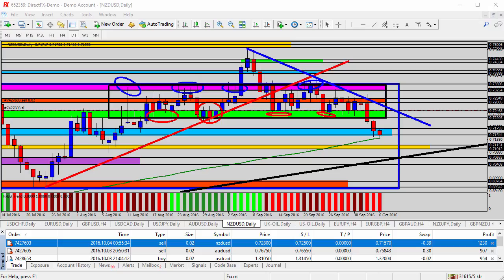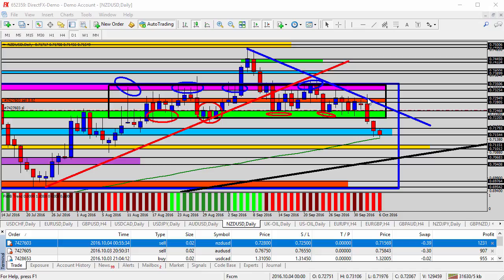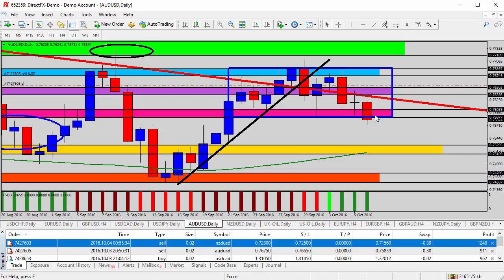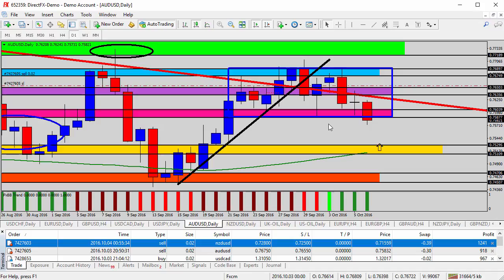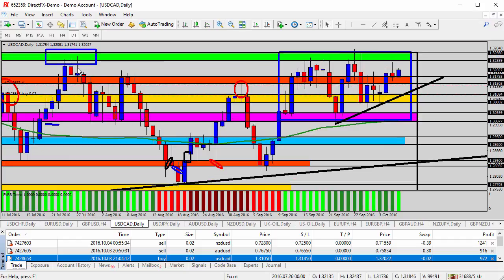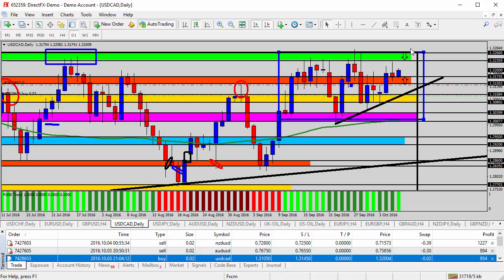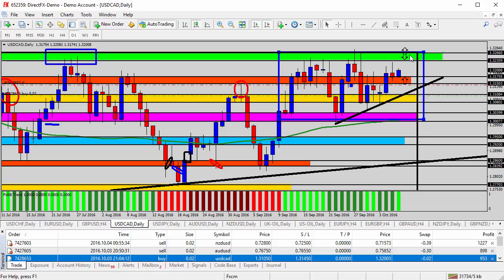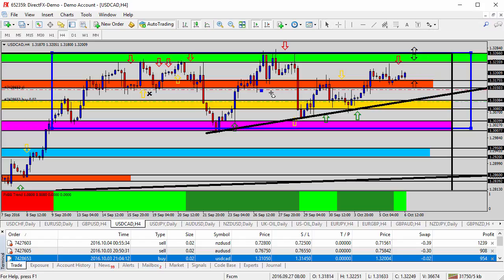How To Trade Forex - Forex Update: Intraday Trade Opportunities on USDCAD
Moving on over to the USDCAD. Similar situation. You could see the trade going down here, 1.3105 at the very bottom of the chart. Currently sitting just underneath the 100-pip mark. It continues to grow as it pressures back higher towards the green-shaded area at the very top of the chart.

Let’s zoom it in one time here on the daily timeframe. You could see the resistance. Left-hand side of the chart. Little, blue box over here, top left. You could see the resistance here. Over the past several weeks, we’ve seen resistance here, so we know resistance is coming at the top of this blue box into the green-shaded area on the right-hand side. So, we know resistance is coming at the green zone, so we need to be cognizant and aware of that because when it hits there, we want to be sure to protect protect. Maybe close some more profit.

We don’t want to go long into the green-shaded area. We don’t want to go long the closer it gets towards it. I think there might be an intraday opportunity to go long as it sits down at support. It’ll be much more evident as we get down to the four-hour chart that this orange-shaded area, 1.3175 is holding as support, very similar as it did down here at the yellow-shaded area, where our entry is currently on the current trade. So, we want to watch that as we get down to the four-hour, but the closer we get to this green-shaded area, we need to be cautious about going long until one of two things happens.

It comes back down to the orange zone, maybe the yellow zone, but breaks through that green-shaded area. Again, we have significant news coming out of Canada and the US tomorrow, so this could change everything for the USDCAD trade. But currently we’re holding the buy from the yellow zone, looking for it to stay above the orange zone and target the green-shaded area. So, your intraday trading opportunity could be buying at the orange zone, targeting the green zone.

Now, when it reaches the green zone, there is, again, the potential for reversal. We’ve already seen it several times going back all the way to the left-hand side of the chart, so there could be an intraday opportunity for resistance at the green-shaded area. Let’s go ahead and take it down to the four-hour timeframe. And all of this is really just for the day today, until we get into that significant news tomorrow. Take a look.

Go back all the way to the left-hand side. You could see multiple opportunities for support into the orange-shaded area and rallies to the green zone. I’m looking all the way back here, where this black X is over here. Look at all that support into the orange zone. Finally it broke through it. Went all the way to the pink zone. Came back up. Right here, again. Let’s put another black X there. Right here in the middle, you could see support again there at the orange zone. Then it went up to the green zone. Broke through it. Went down to the pink zone.

Came up. Found resistance under the orange-shaded area here. So, we know the orange zone is a significant decision point. Came back to the yellow zone. That’s our entry by the way. We’re holding down there at 1.3105. Came back up. Now we’re sitting on top of the orange zone. So, what has history told us about sitting on top of the orange zone. Support and support. So, for the day today, I expect support into the orange-shaded area, just like it did here and here.

So, let’s look at that as an opportunity for the day. Your risk of course is that it breaks the orange zone. So, you don’t want to stay in it too long if it breaks through there. Stop loss probably somewhere down around the 1.3120 or so level, give or take a few pips here or there, but definitely underneath the orange-shaded area and targeting the green zone, just like it did back here on the far left-hand side of the chart. Then, once it reaches there, protect. Close profit. That’s what I’ll be doing on the current open position, and then we could potentially look for a bounce off of there like it did back here, but definitely watching into tomorrow’s news for the next opportunity for the USDCAD.